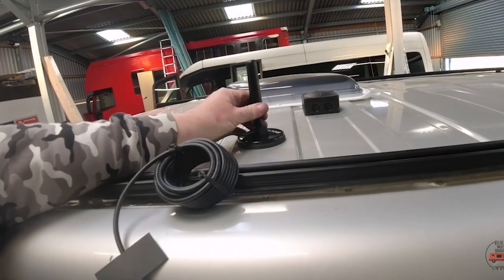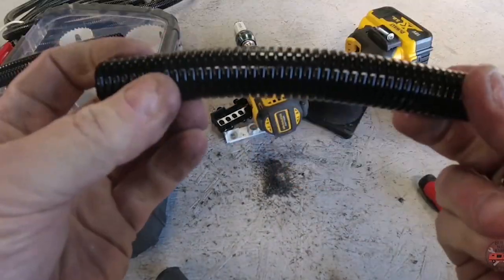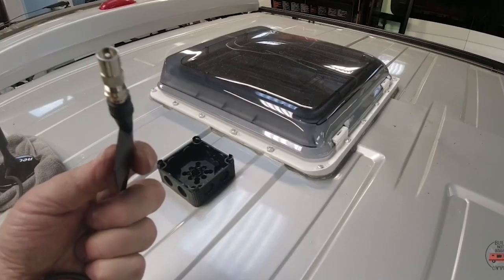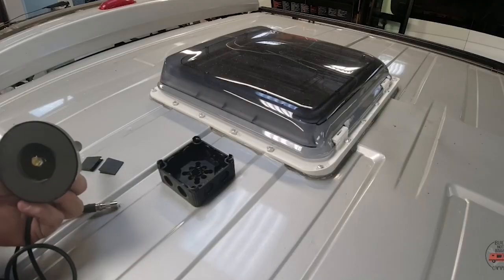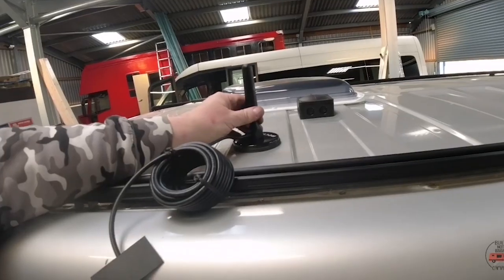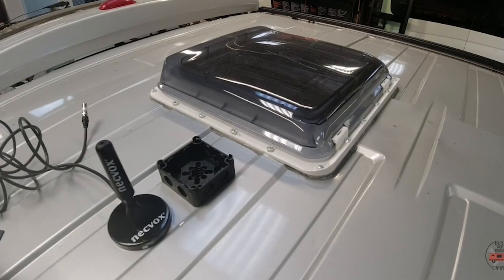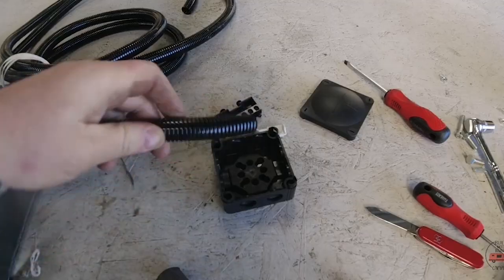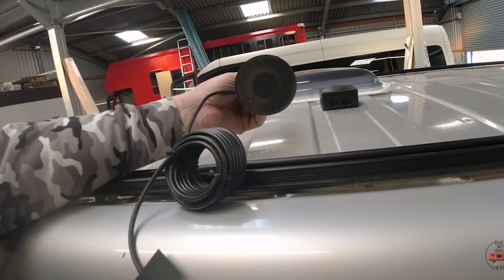My Video Got Mashed Up - Please Please Please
Todays video is simple where a good friend and YouTuber decided he was bored and My Video Got Mashed Up - Please Please Please.
Just a funny little short named and produced by a good friend so here it is My Video Got Mashed Up - Please Please Please